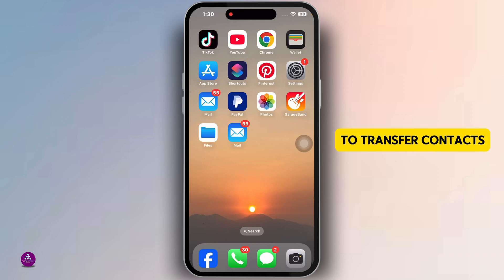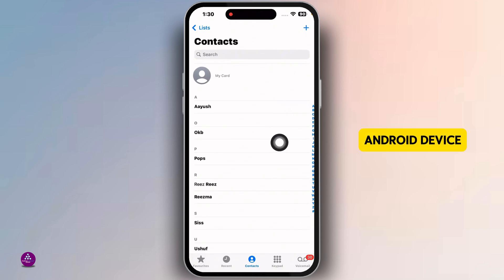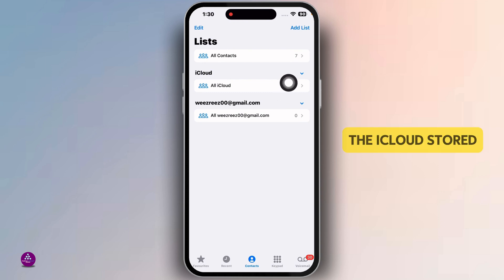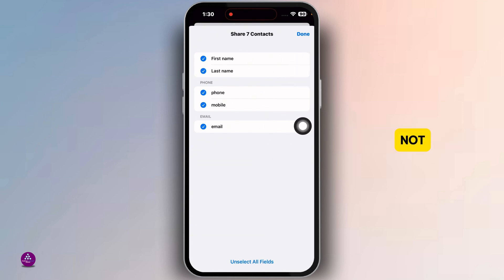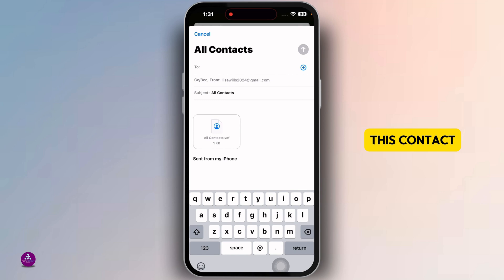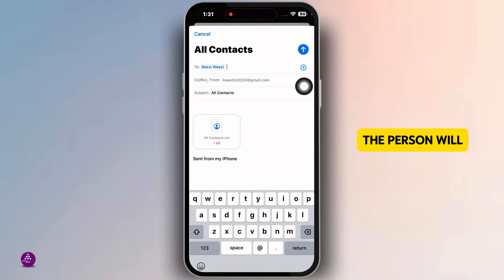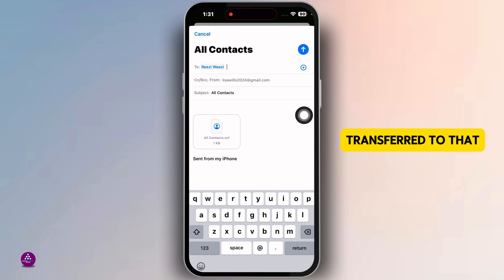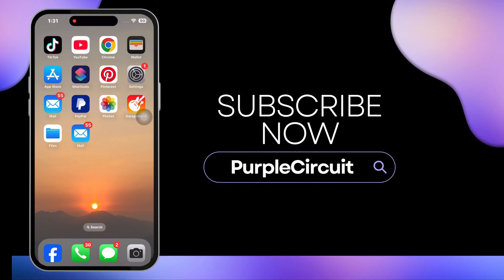How To Transfer Contacts From iPhone To Android Without Computer (2025 Guide)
Switching from iPhone to Android and need to move your contacts This guide will walk you through the step-by-step process to transfer contacts wirelessly without using a computer

Timestamps
00:00 – Introduction to Transferring Contacts from iPhone to Android
00:10 – Step-by-Step Guide to Moving Contacts Without a Computer

Important Notes
- Use Google Drive to back up contacts on iPhone and restore them on Android
- Enable iCloud Contacts sync then export contacts to Gmail from iCloud.com
- Use the Move to Android app to transfer contacts messages and other data
- Share contacts via AirDrop or email as a vCard file for manual import
- Ensure both devices are connected to a stable internet connection for seamless transfer